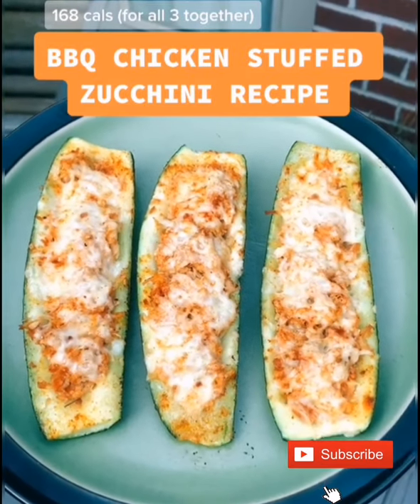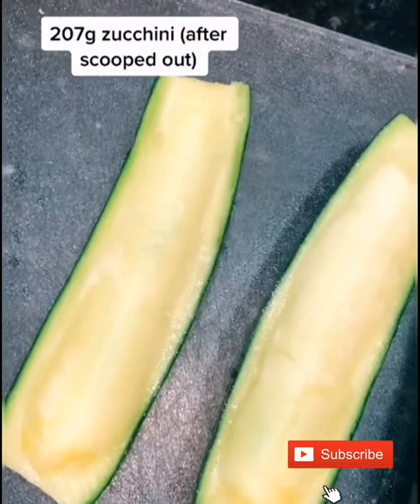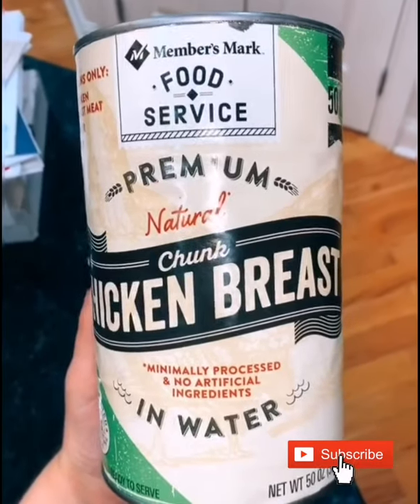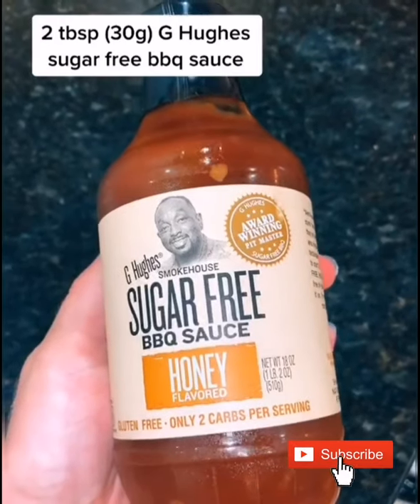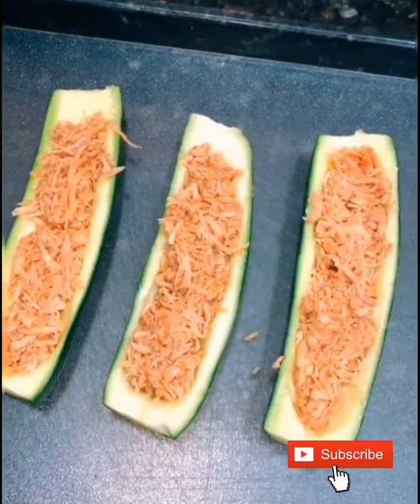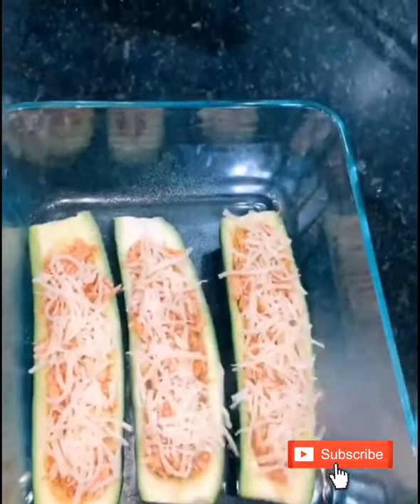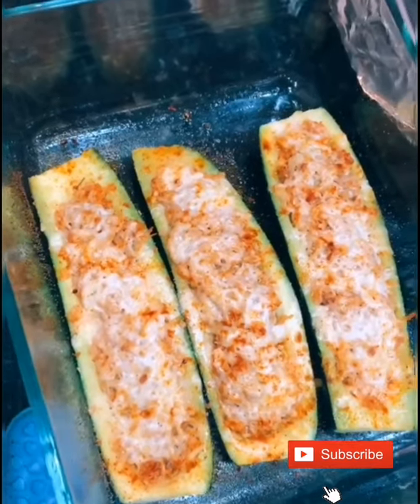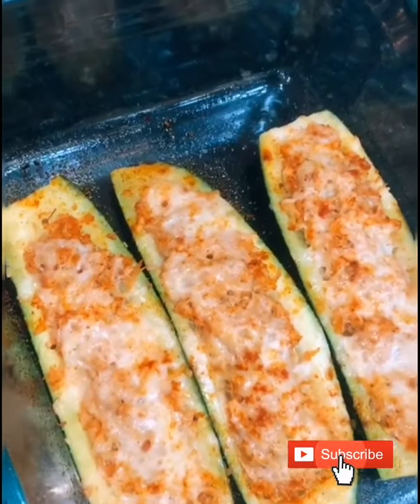Zucchini Recipe for Diet